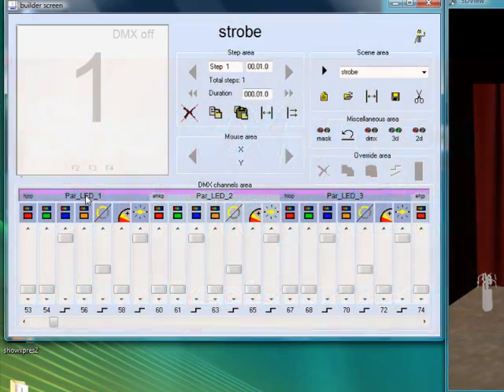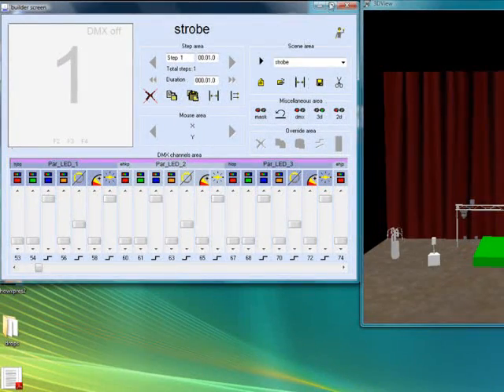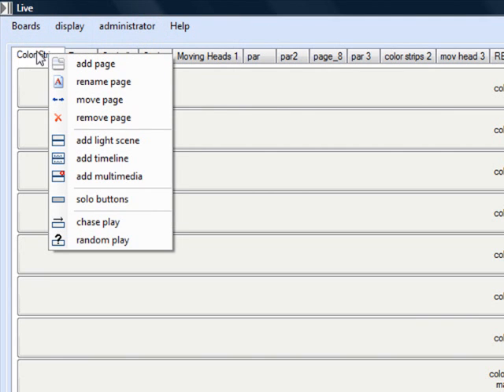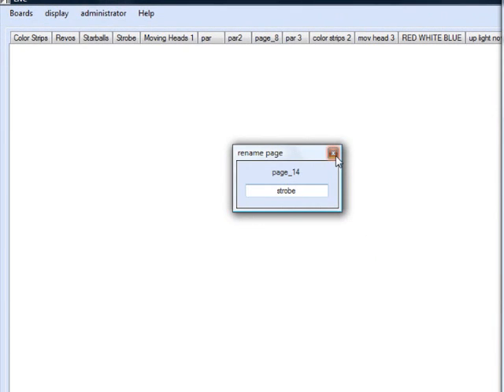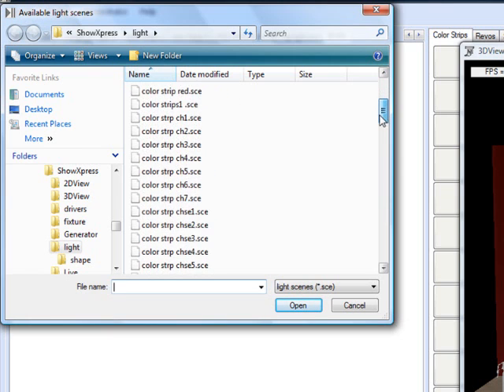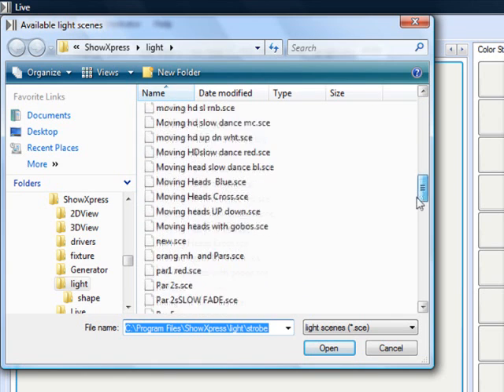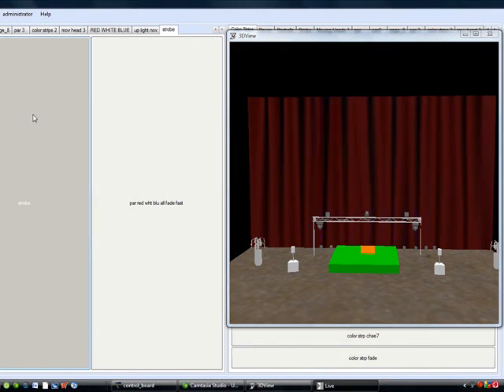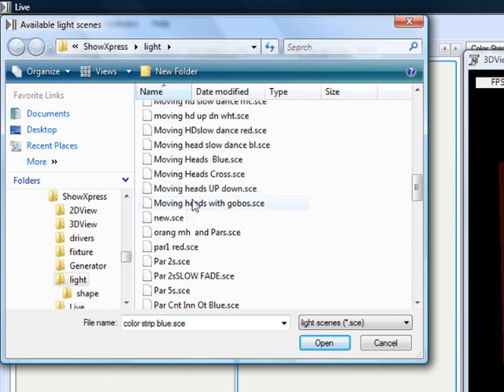Chauvet ShowXpress Tutorial video 5 W/ DJ Mikey Mike and Direct Sound "Do it From Scratch"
Chauvet ShowXpress Tutorial video 5 W/ DJ Mikey Mike and Direct Sound "Do it From Scratch" Here is the Chauvet Fourm web